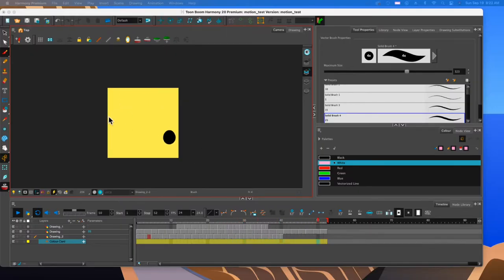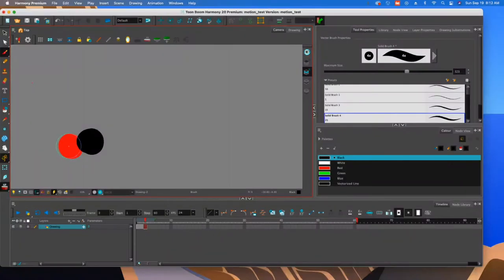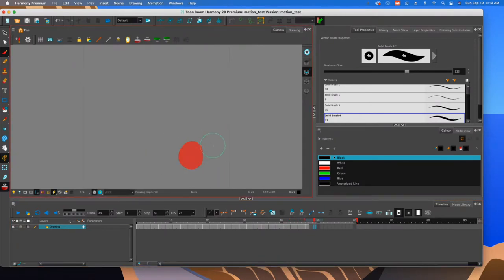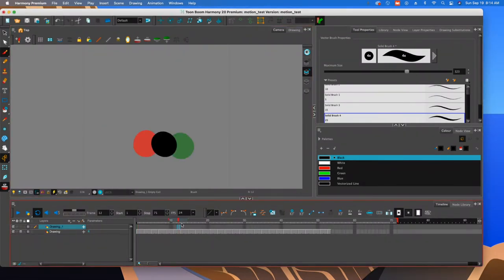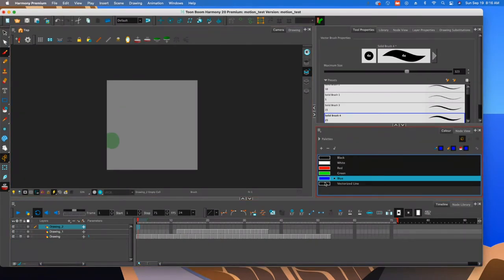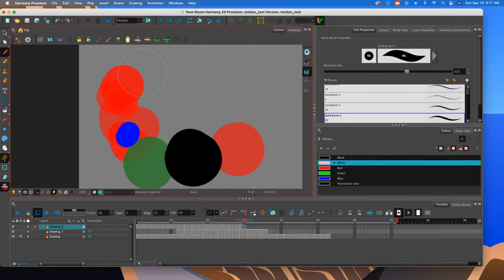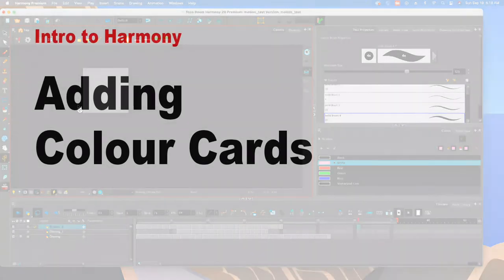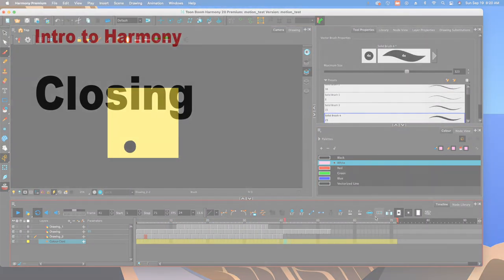Animation Basics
This video covers step-by-step instructions to create an animation. Make sure to check the table of contents below so you can click to a specific topic. The first section covers how to draw, frame by frame, and make your animations. Additional topics include adding layers to include additional animation while keeping everything isolated. Finally, the last topic covers the use of a colour card as a background element. Have fun!

00:33 Drawing Frames of Animation
03:31 Adding Layers
07:24 Adding Colour Cards (Background Color)
08:39 Closing

License
License
License